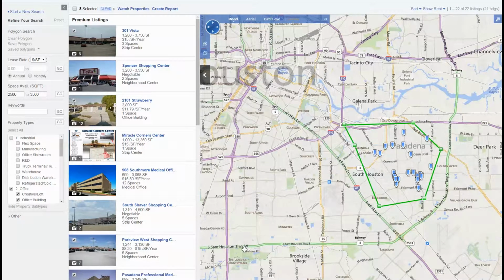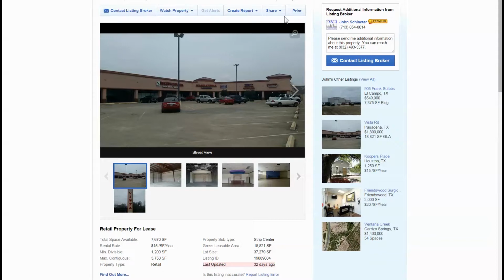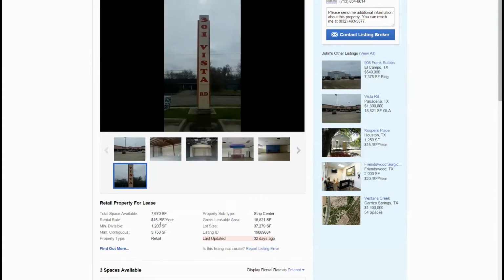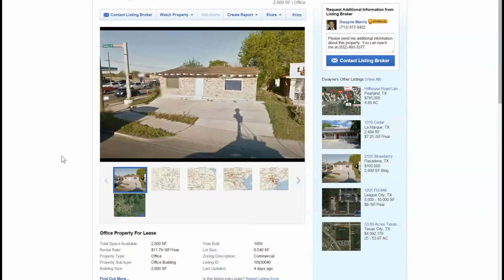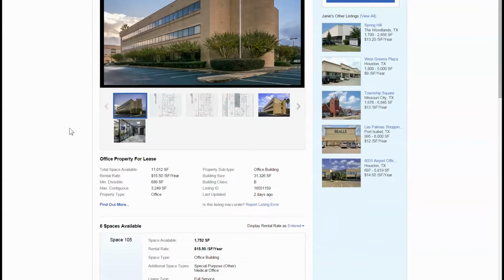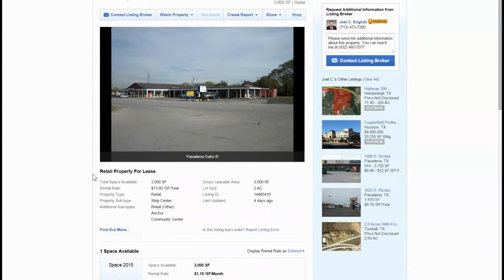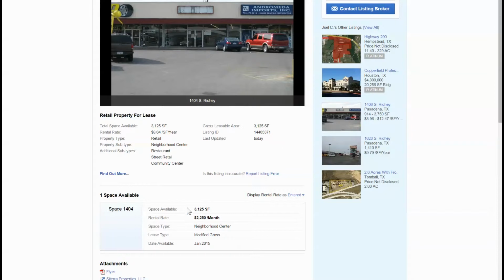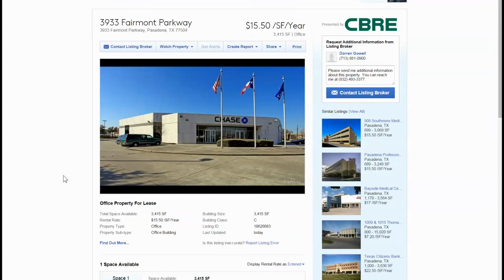Pasadena Texas Office and Retail Options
Questions?
16770 Imperial Valley Drive Suite 116
Houston, Texas 77060